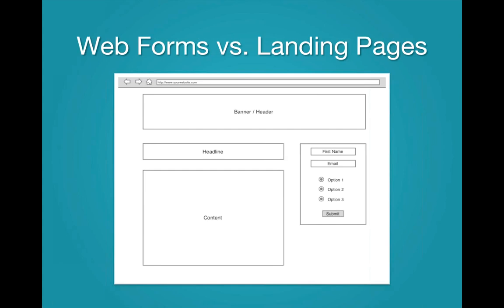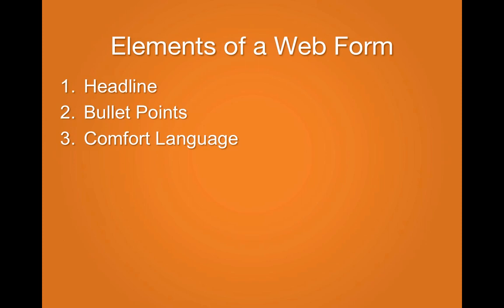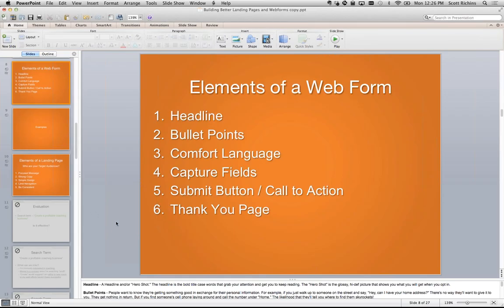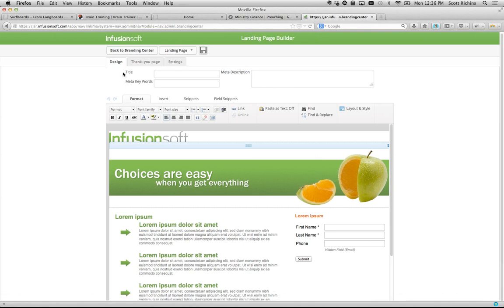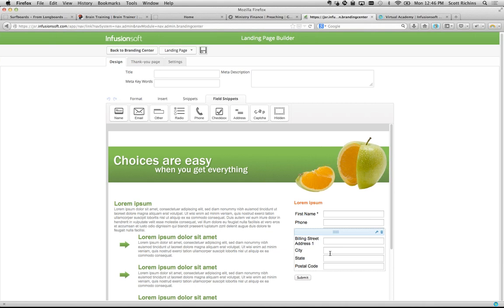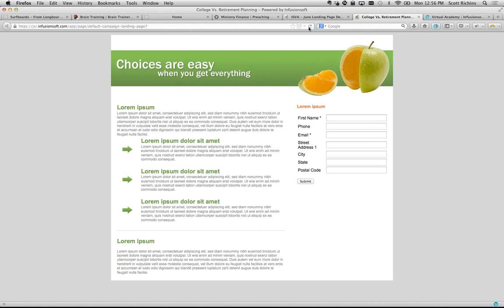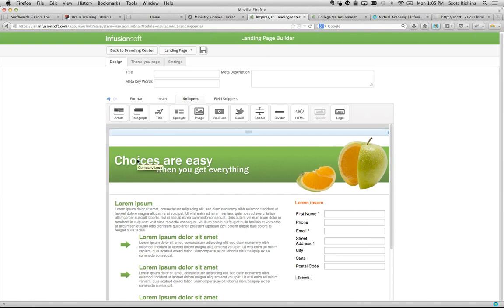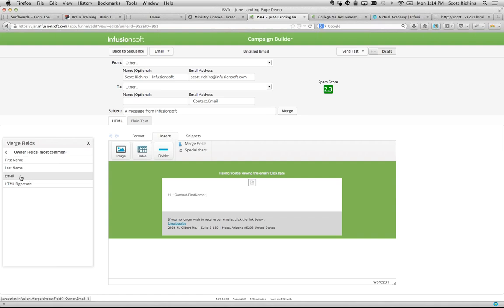Virtual Academy Landing Pages 2013 06 03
Are you struggling with making your webforms fit with the rest of your website. If so, we may have the answer for you with the new Landing Page Builder. During this course we will learn things like:

    What should go on a landing page and why.
    How to publish your landing page yourself.
    How to use webpages to capture prospect information.

This free, live online course is for the beginner. We will teach you how to make a clean landing page to collect prospect data that can be converted into action.